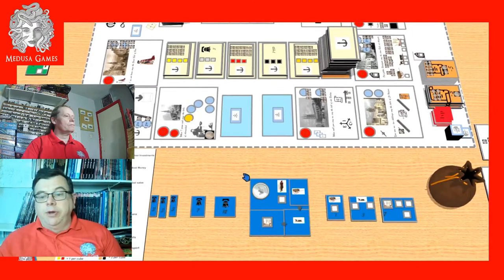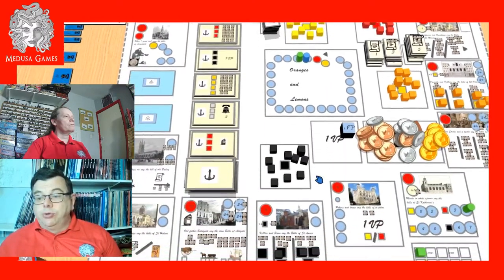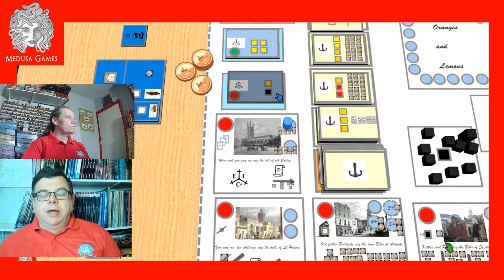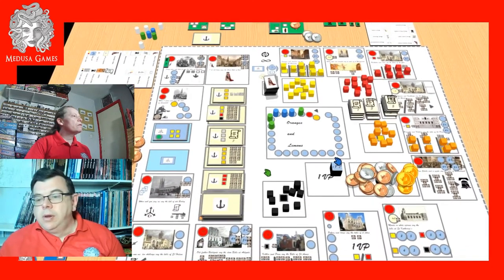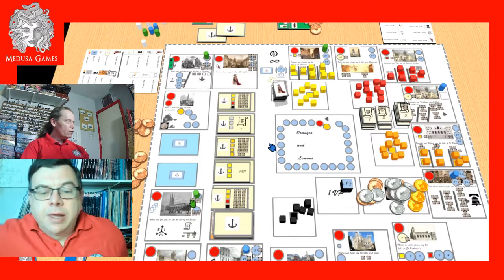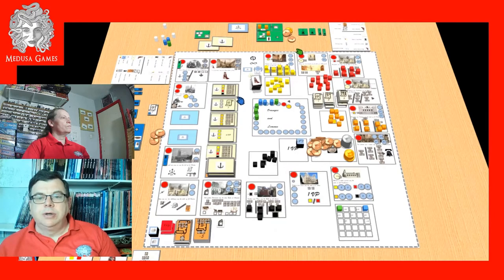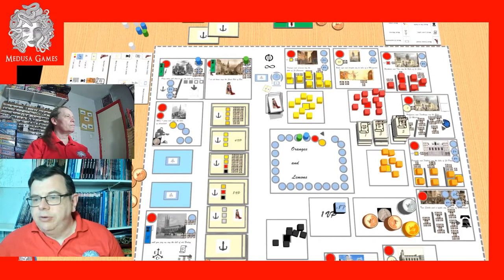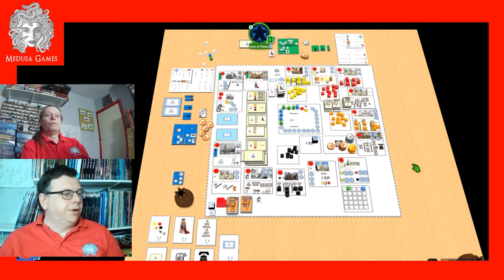Oranges and Lemons Playtest of 2 Player Game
This is the first part of  a2 player game playtest of oue Euro Game in development.